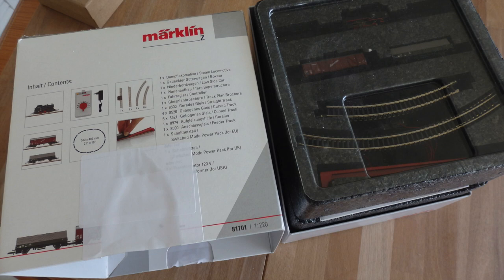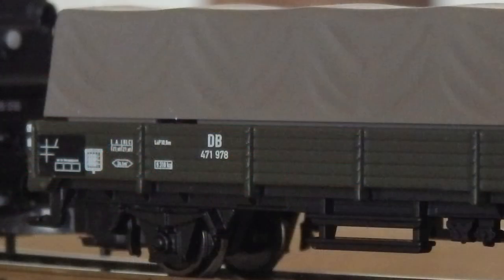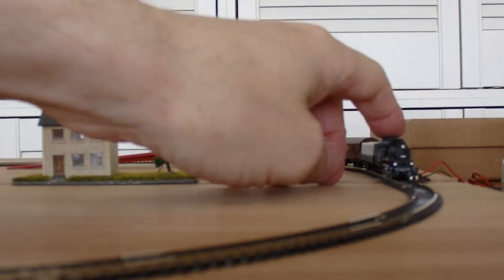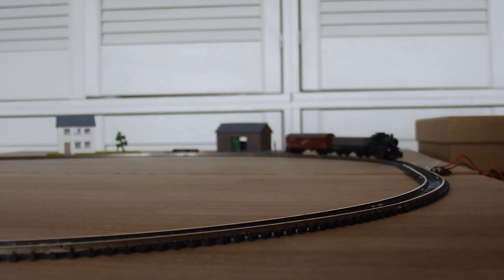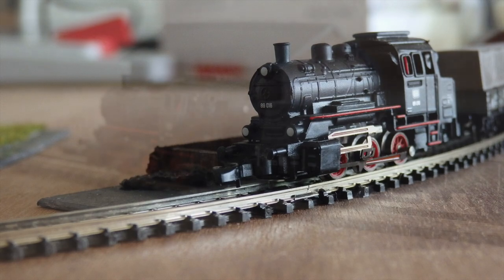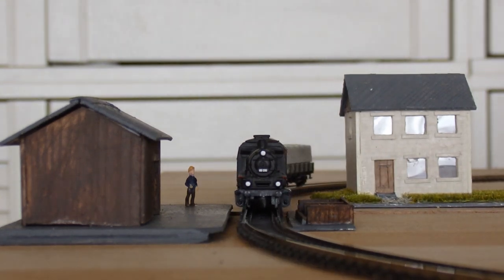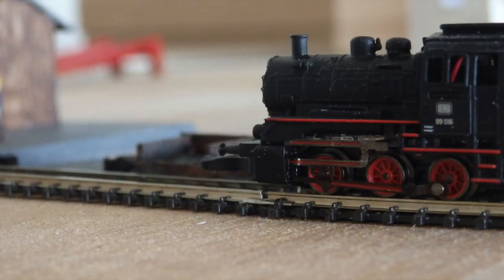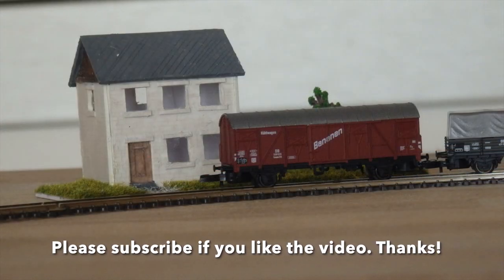Marklin Z-scale BR89 Mini-club starter set 81701 Startpackung - Unboxing, test run and review